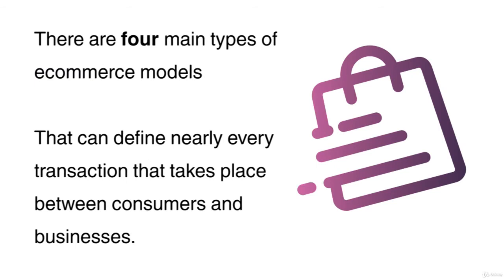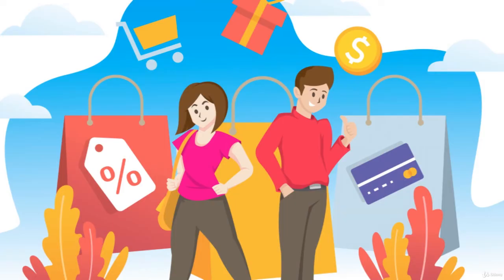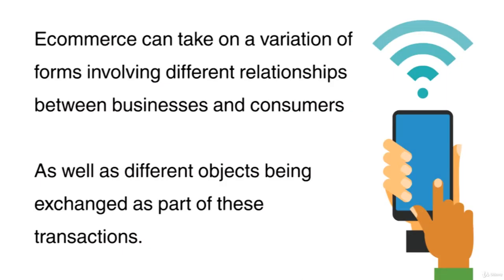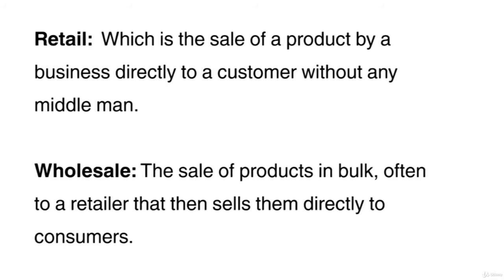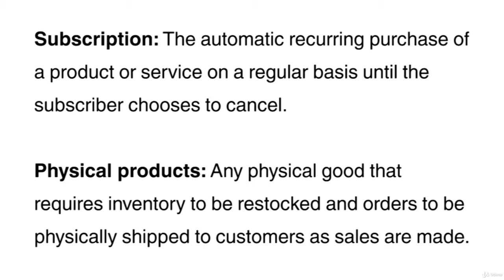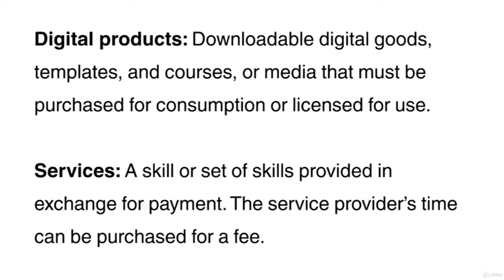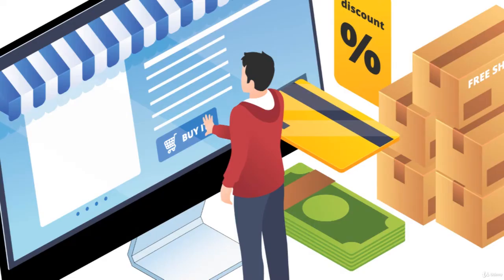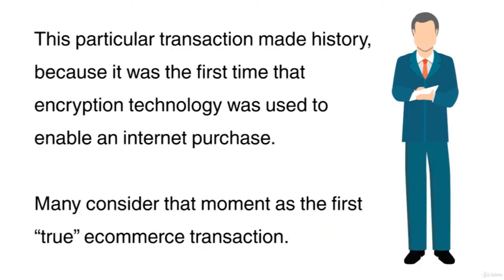What is Ecommerce?